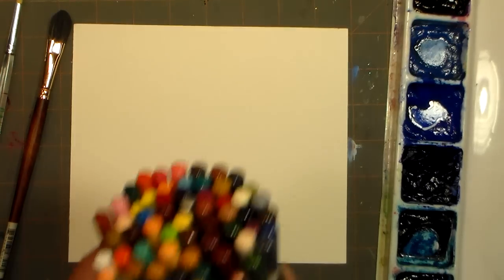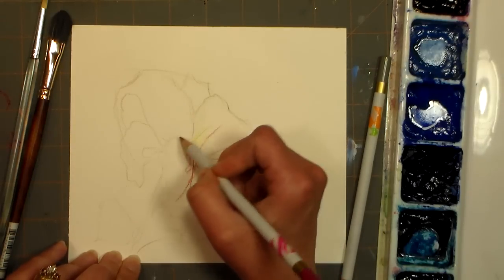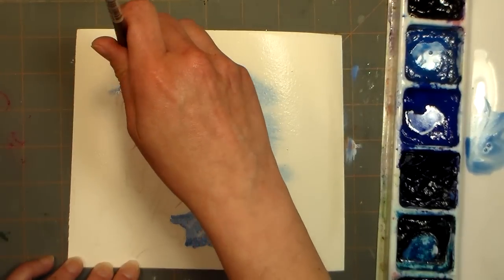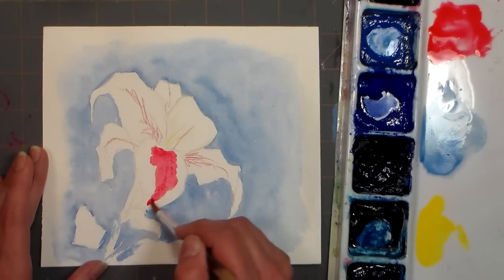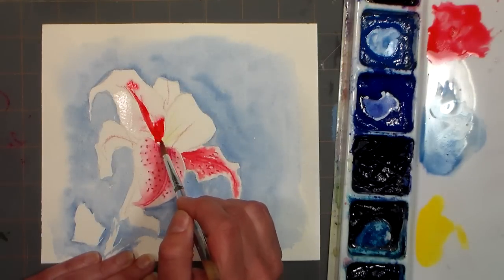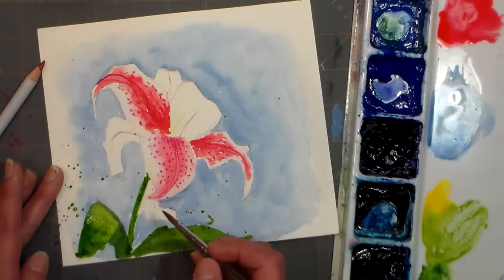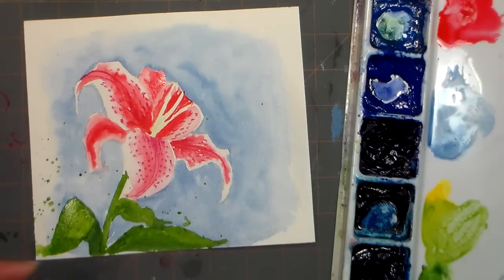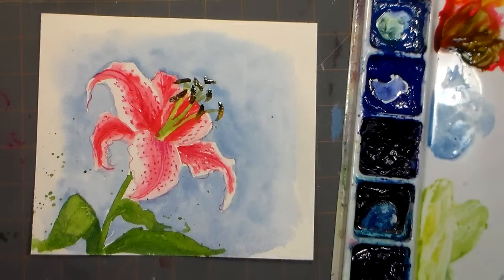Watercolor Stargazer Lily Tutorial